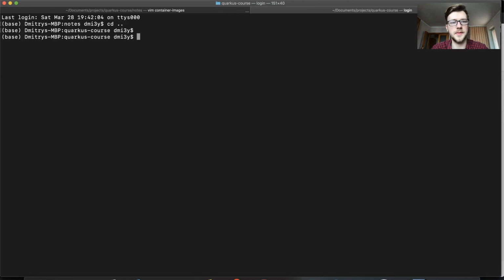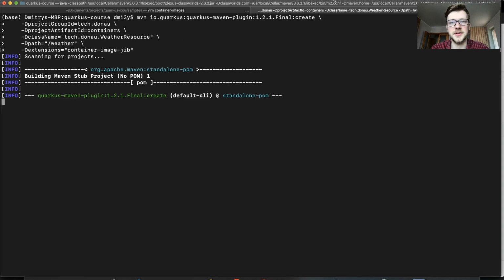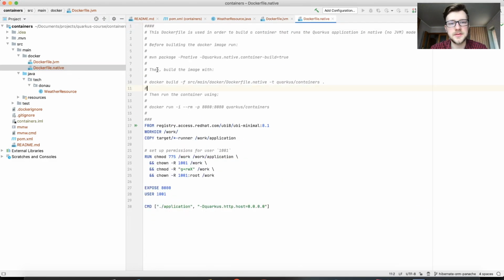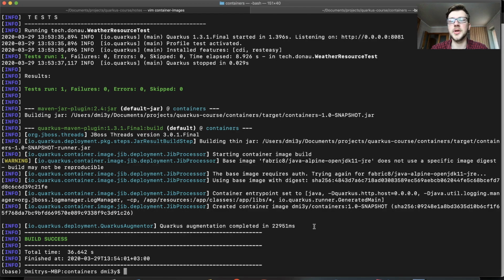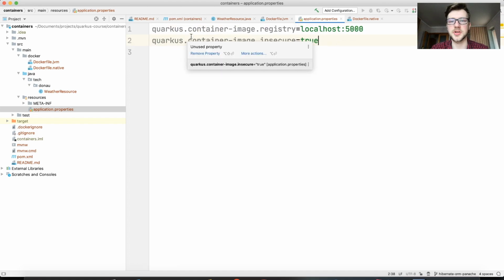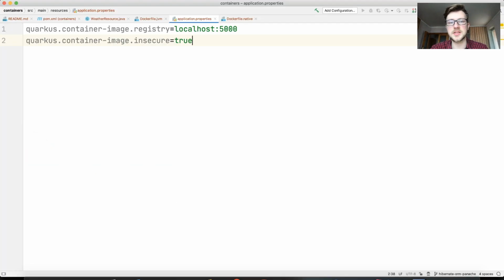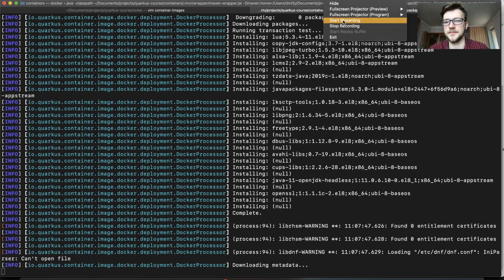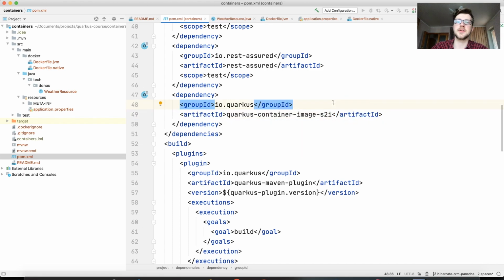Quarkus Backend development with Java and GraalVM - Generating Kubernetes Resources